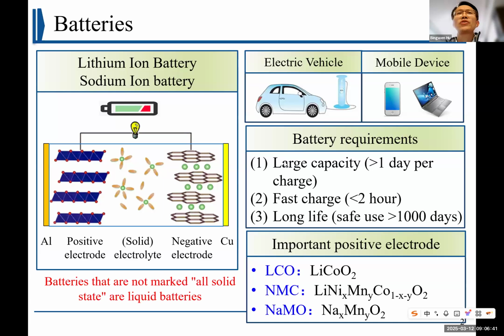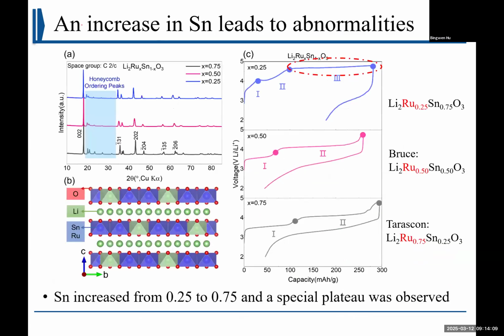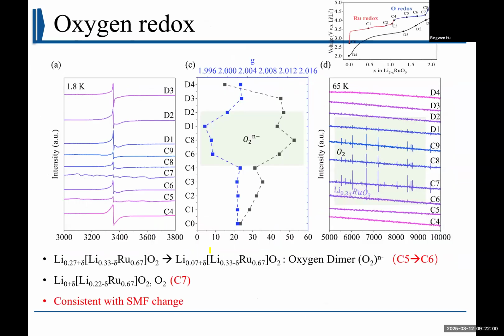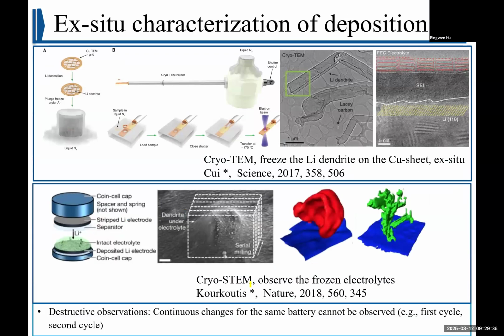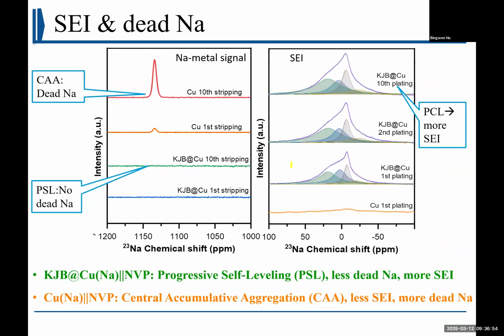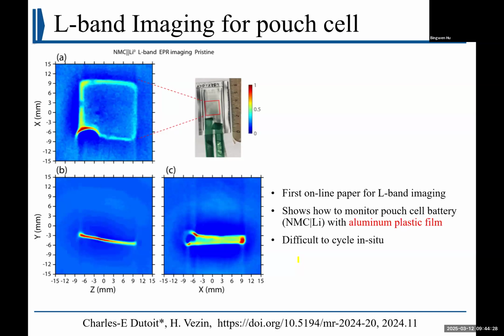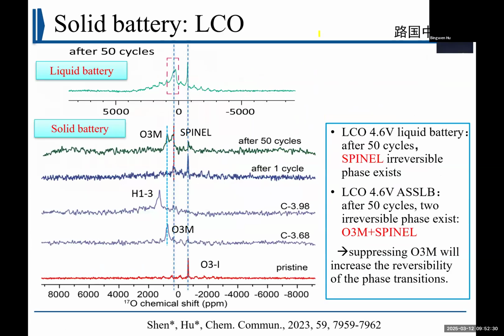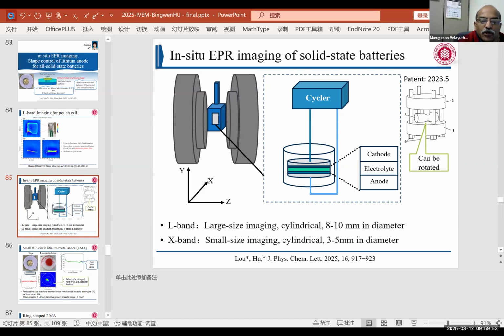EPR, NMR and EPR Imaging for Li-ion Batteries | Bingwen Hu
EPR, NMR and EPR Imaging for Li-ion Batteries

Bingwen Hu
East China Normal University, China

Talk recorded n March 2025